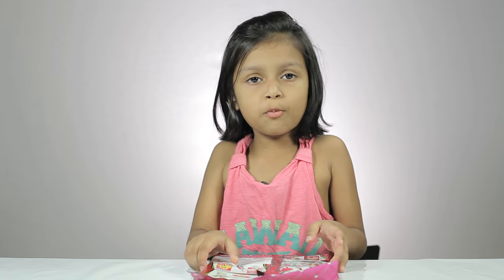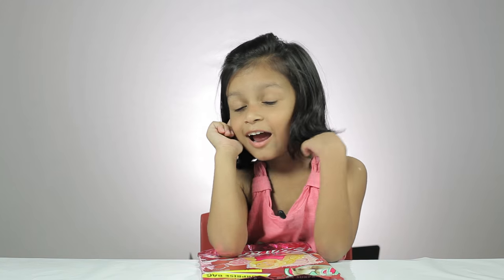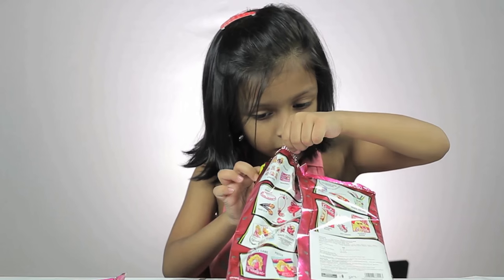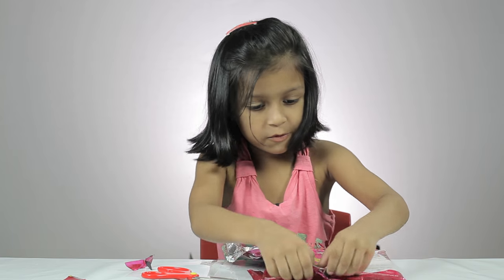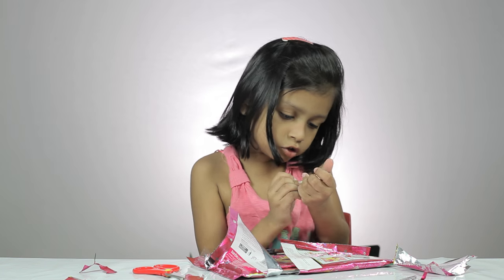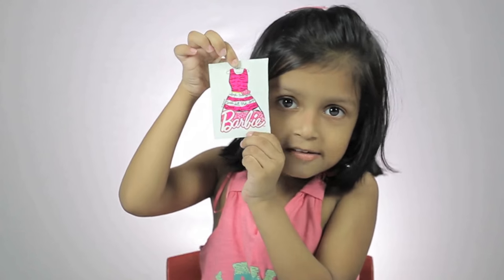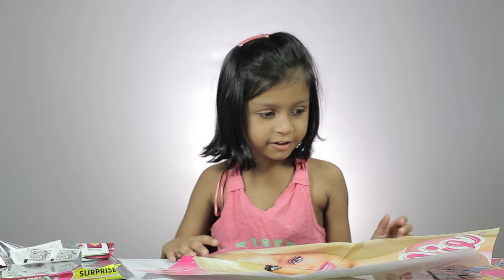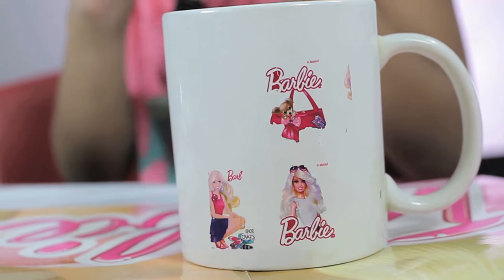Barbie Surprise Bag Toy India Unboxing : Kyrascope Toy Reviews india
Challenge Toys and Educational Toys from India Reviews and Toy Tasting India Videos
Disney Special Surprise Bags : Disney Princess : Disney Mickey Mouse surprise bags
Kids Shopping Fashion Haul Videos IndiaBarbie Clothing Haul Lifestyle DLF Mall of india Noida
Barbie Surprise Bag Toy India Unboxing : Kyrascope